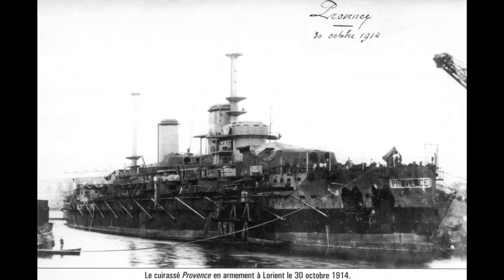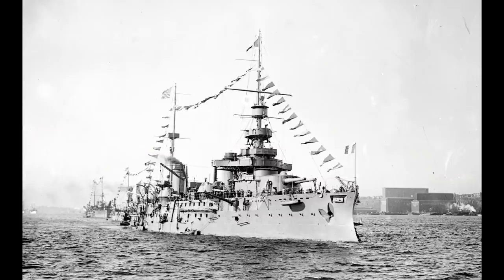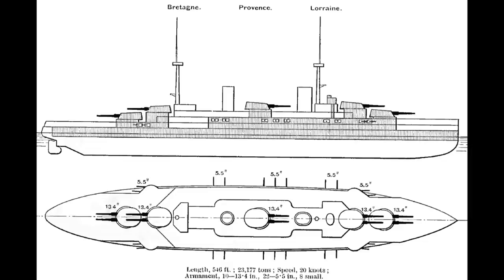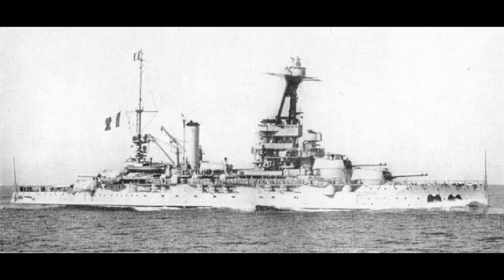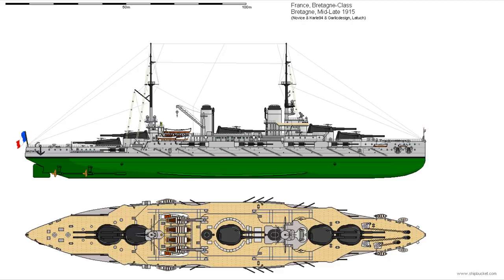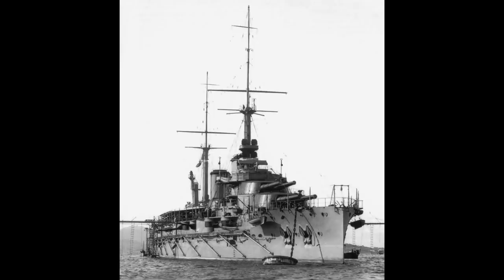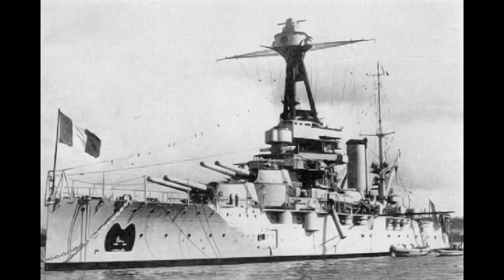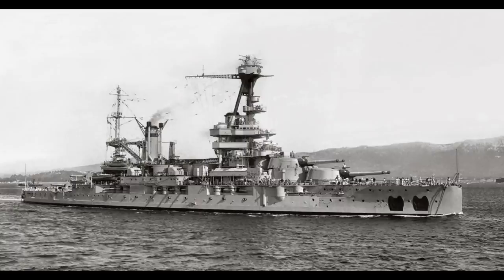MN Bretagne - Guide 038 (Human Voice)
The Bretagne class of the French Navy is today's ship.

Next on the list:
-HMCS Ontario
-HMCS Quebec
-Lion class BC
-USS Wasp
-HMS Blake
-HMS Romala/Ramola
-SMS Emden
-Väinämöinen and Ilmarinen
-Destroyer Velos
-U.S.S. John R. Craig
-C class
-HMS Caroline
-HMS Hermes
-Iron Duke
-Kronprinz Erzerzorg Rudolph.
-HMS Eagle
-Ise class
-18 inch monitor
-De Zeven Provinciën
-USS Langley
-Kongo class
-Grom class
-St Louis class
-All-big-gun designs
-USS Oregon
-Gascogne
-Alsace
-Lyon and Normandie classes
-Leander class
-HMS Ajax
-Project 1047
-Battle class
-Daring class
-USS Indianapolis
-Atago/Takao
-Midway class
-Graf Zeppelin
-Bathurst class
-RHS Queen Olga
-HMS Belfast
-Aurora
-Imperator Nikolai I
-USS Helena
-USS Tennesse
-USS Marblehead
-New York class
-L-20e
-Abdiel class
-Panserskib (Armoured ship) Rolf Krake
-HMS Victoria
-HMS Charybdis
-Eidsvold class
-IJN “Special” DD's
-SMS Emden
-Tashkent
-1934A Class
-HMS Plym (K271)
-Siegfried class